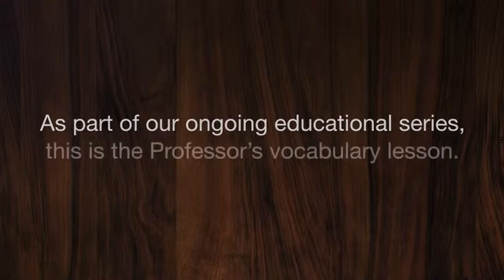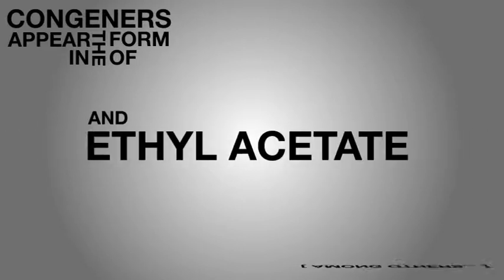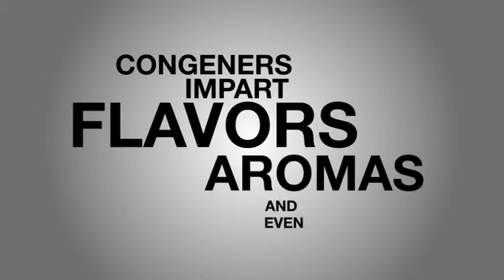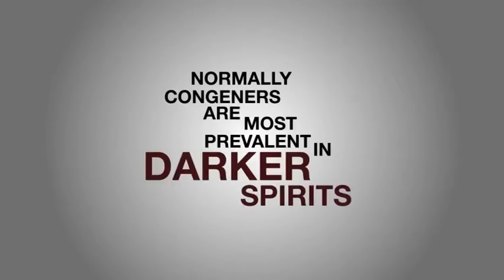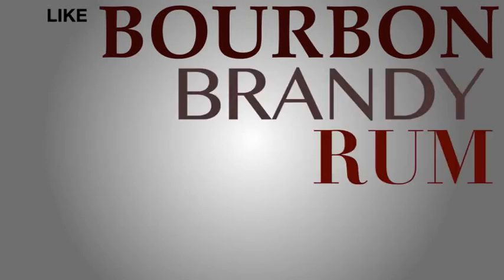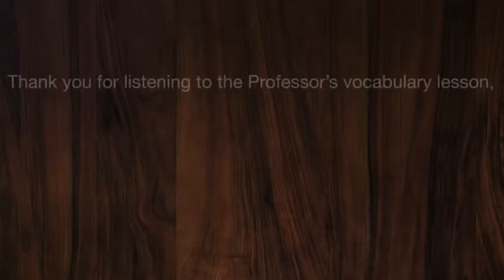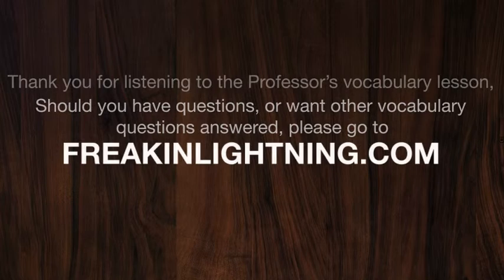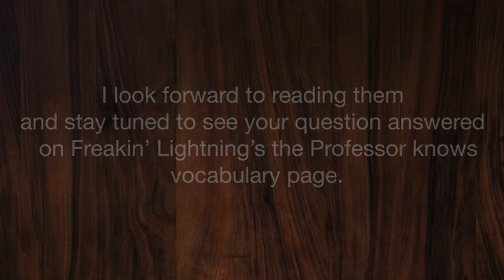Professor's Vocabulary Lesson Three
Lesson Three: Congeners